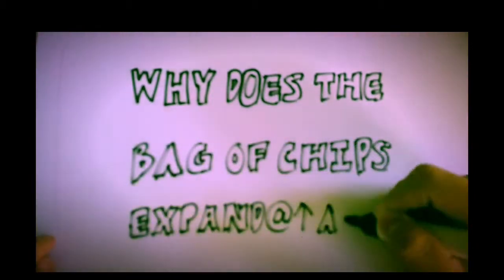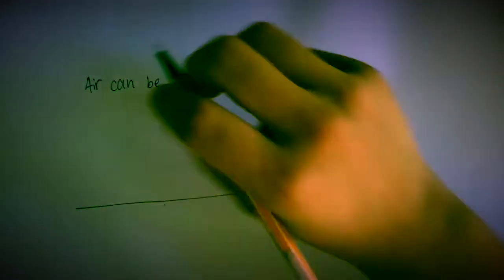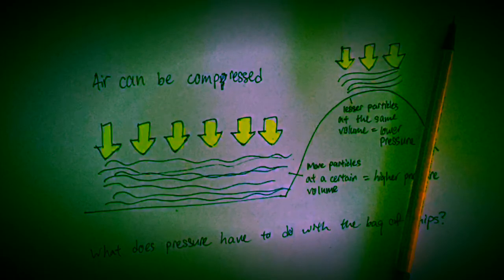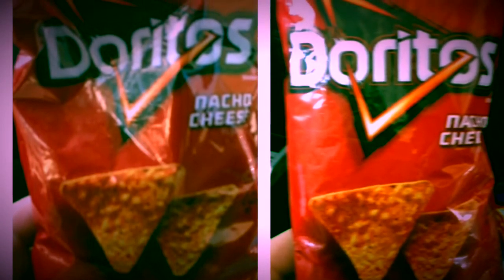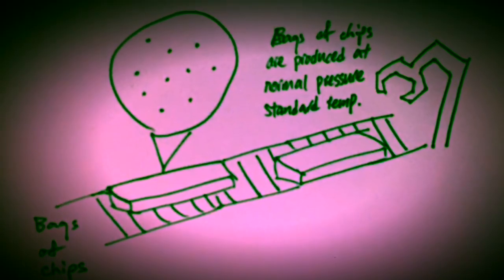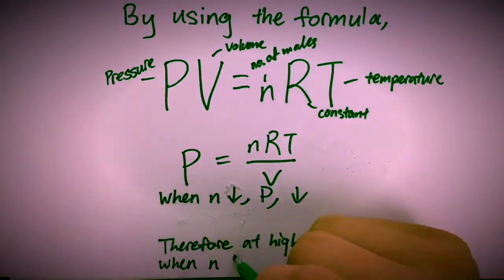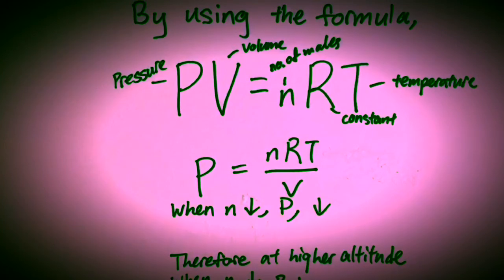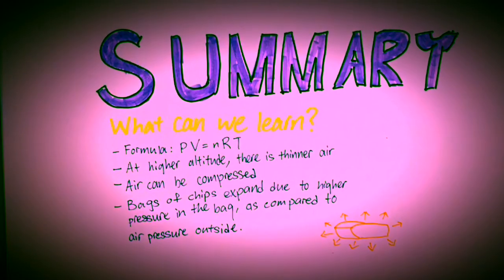Why does the bag of chips expand at higher altitude?